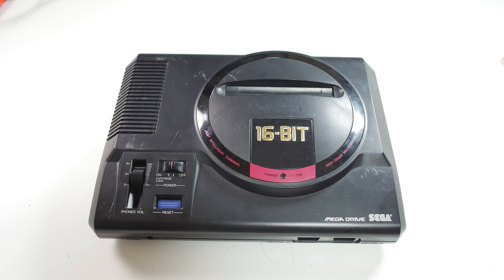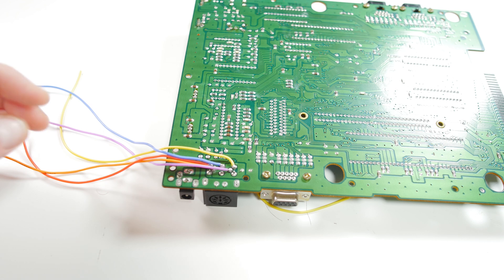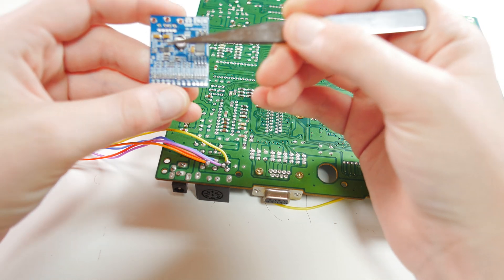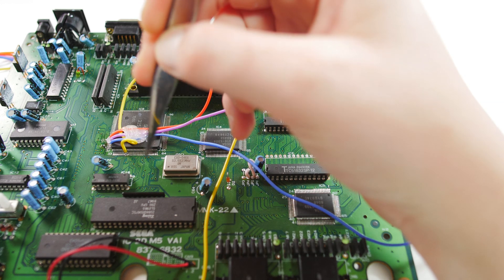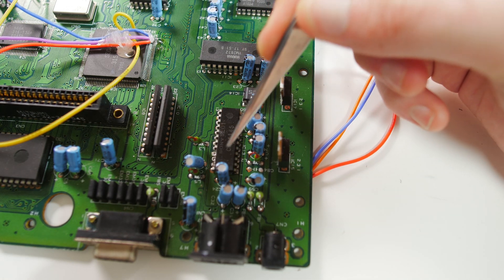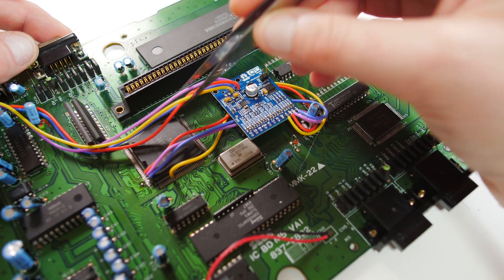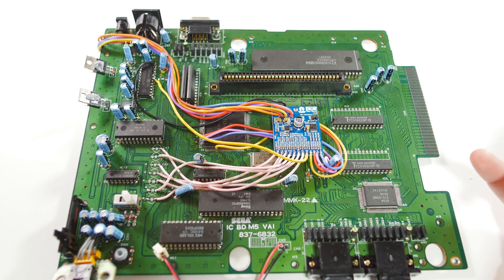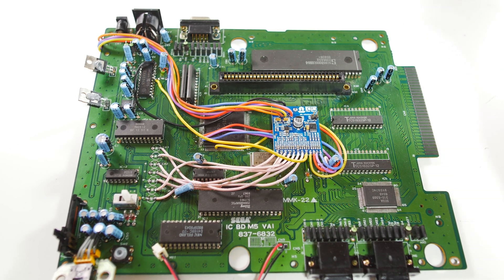SEGA Genesis | Mega Drive | Getting Crystal Clear Audio and Video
RGB and Audio Modification for Sega master drive and genesis console. By lifting the rgb signal and running audio thought a better set of filters and amps you can get perfect RGB out and crystal clear audio on a Genesis or Master drive system.

Most of the credit should go to other people. Ive put sources down below. Ive sort of just repackaged the information into a video.

Mega Drive

Rear video connector for Genesis model 2

Twitter post from makers of bypass mod alternative install (Model 2 only)